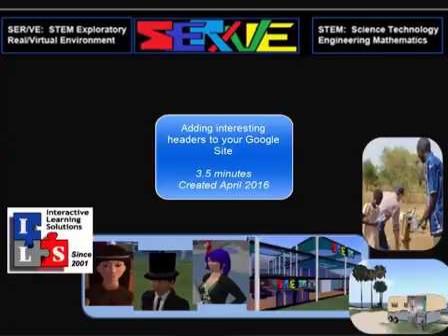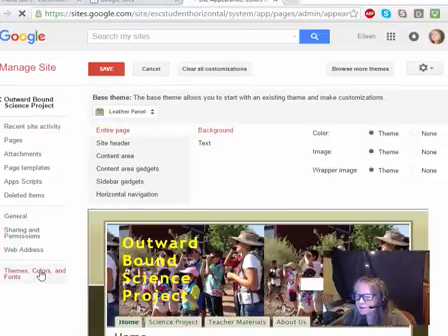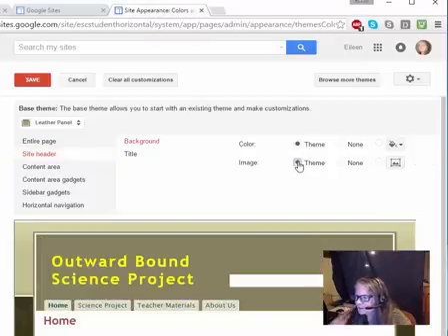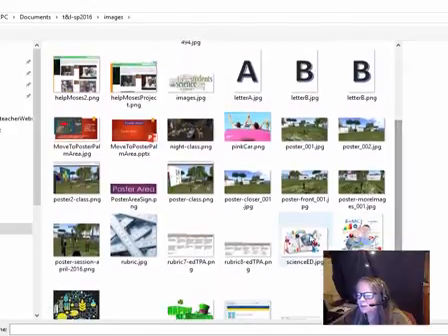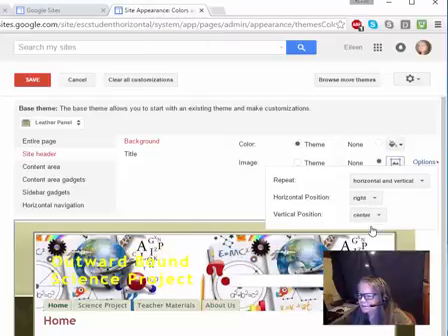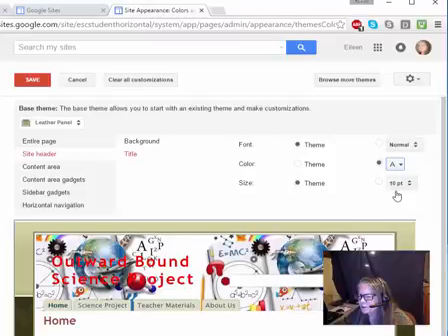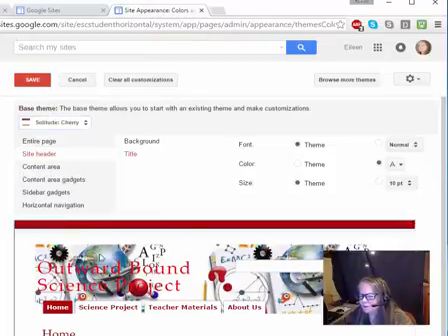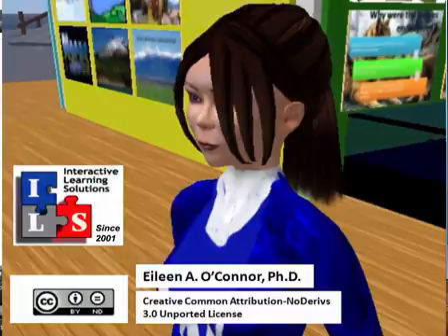Changing a header in Google Sites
Create different looks and feels